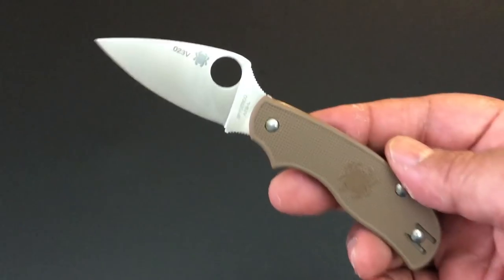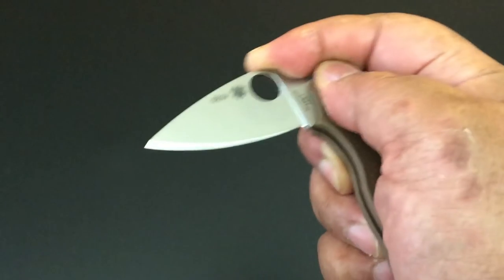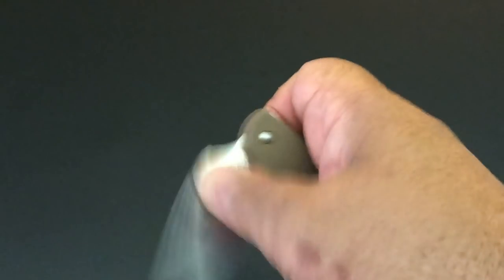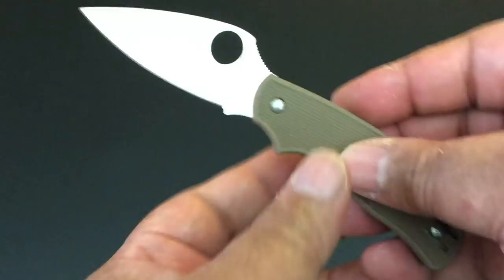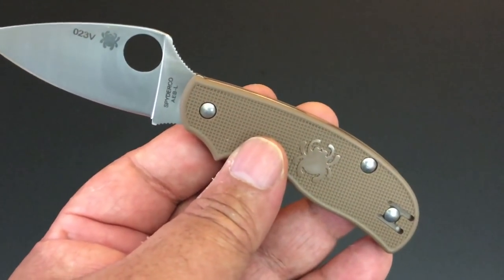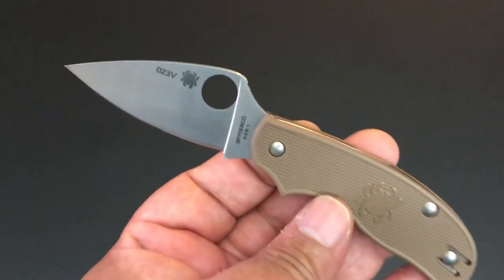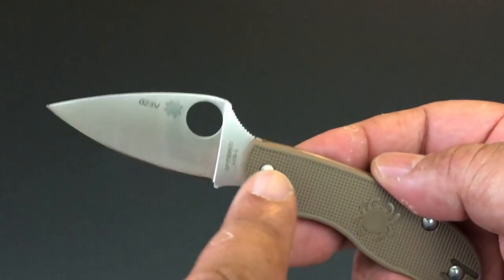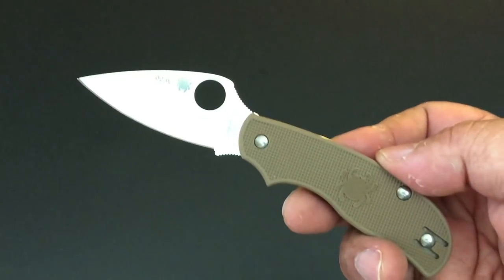Spyderco Urban AEB-L! Sprint Run! The Knife of the Day!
Hope you enjoy this New Spyderco Urban AEB-L Sprint Run, the Knife of the Day!  Thanks! -Kevin